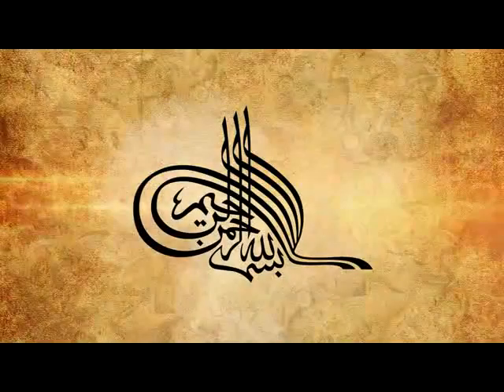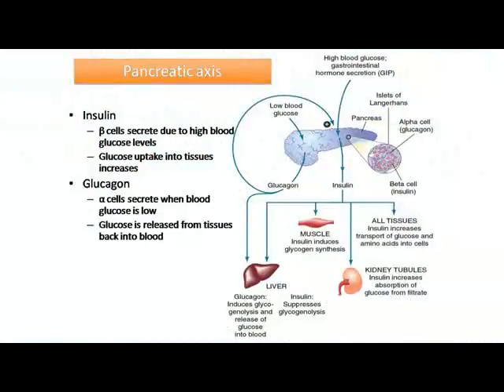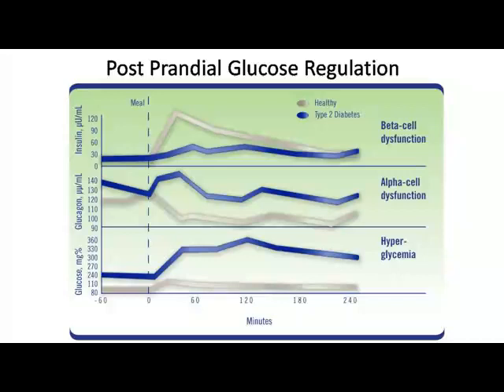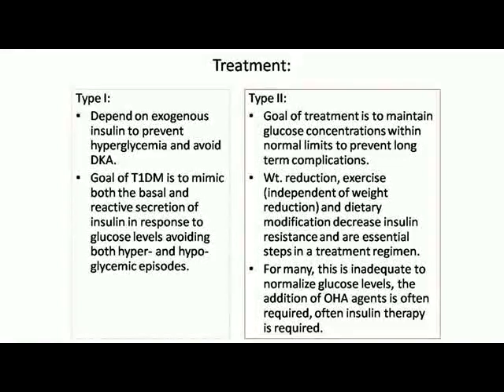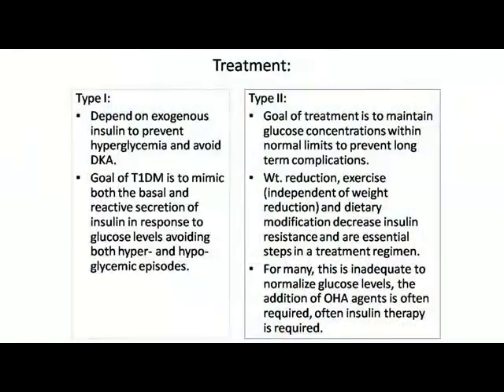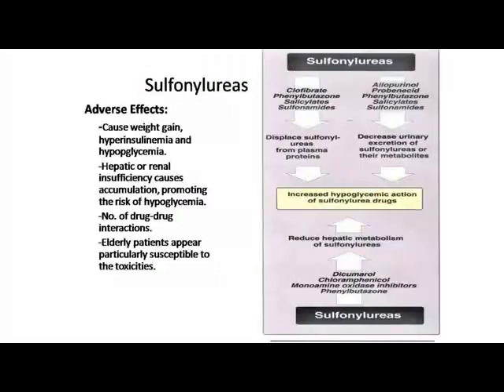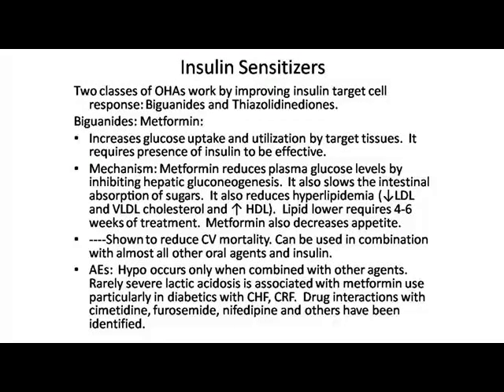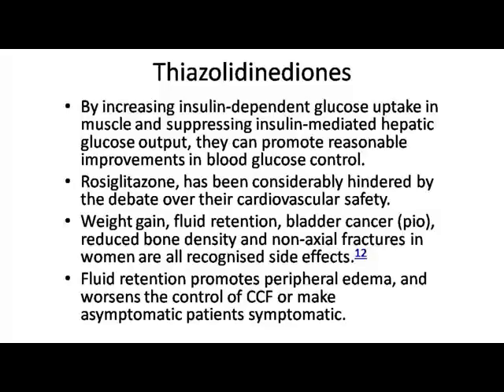Insulin Lowering Agents by Professor Zaman khoso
Diabetes Mellitus /Insulin Lowering agents/2k22